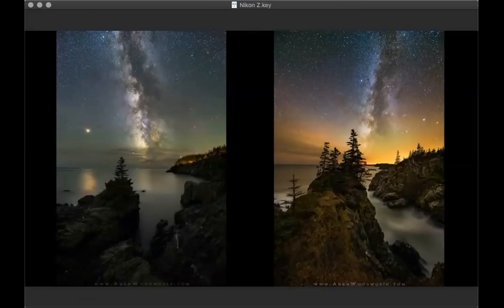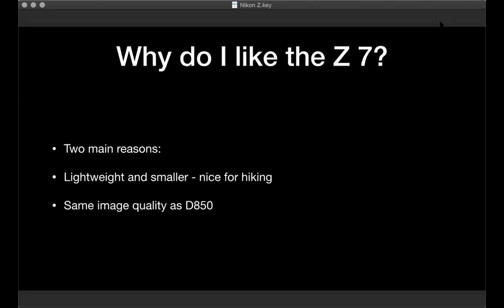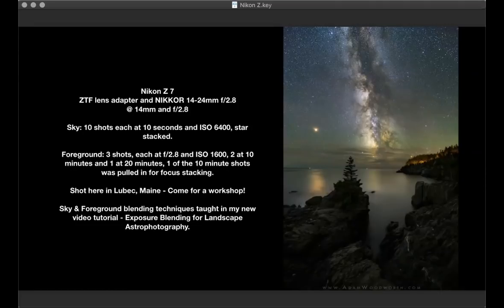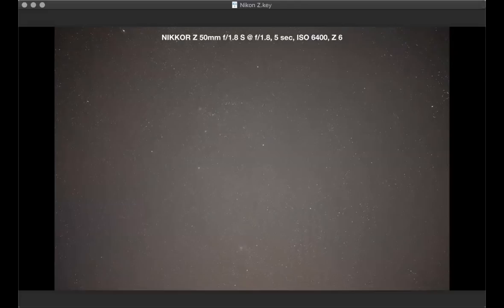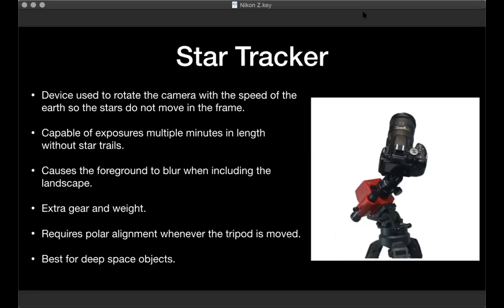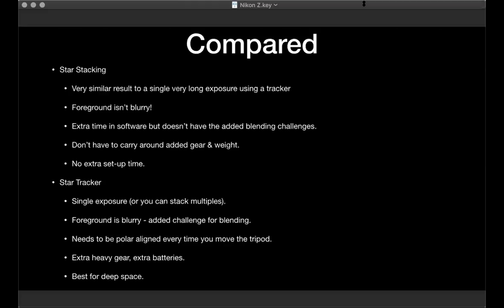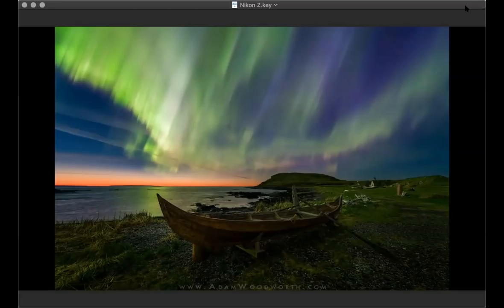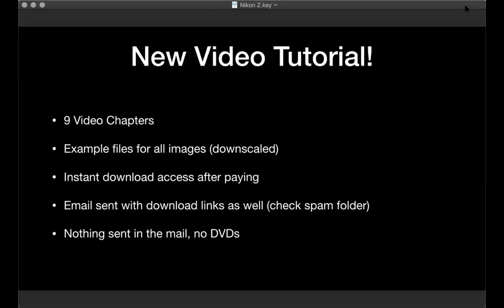Webinar - Nikon Z, Star Stacking vs Star Tracking, Videos, Workshops, Q&A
This is a replay of my webinar from January 28th, 2019.

The goal of this webinar was to discuss a few things that people have asked me a lot about recently, and to talk a little bit about my upcoming workshops and new video tutorial, Exposure Blending for Landscape Astrophotography

Topics Covered:

My thoughts on the Nikon Z mirrorless cameras and lenses. I have a review of the Z 7 that I wrote up last summer available here, but during this webinar I will re-visit that a bit and also discuss my experiences with the Z lenses. I will also answer any questions about the Z system.

Star Stacking vs Star Tracker: Why a tracker isn't particularly useful for wide angle landscape astrophotography. I get asked frequently why I don't use a star tracker for landscape astrophotography to take very long exposures of the Milky Way. The answer is fairly simple and I will explain on this webinar, and I will also cover cases where a tracker is better.

New Video Tutorial - Exposure Blending for Landscape Astrophotography I will briefly go over what is included in my new video tutorial and answer any questions.

Workshops - I will briefly cover the workshops I'm offering this summer and answer any questions you may have. I also want to know where you'd like to see me hold future workshops!

Q&A - I will answer any questions you have for me!